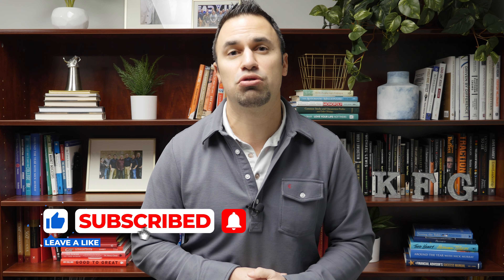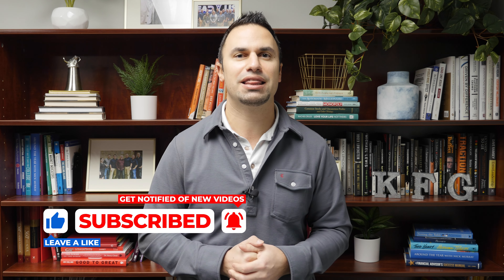Best Investments for Roth IRA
What are the best investments for your Roth IRA?

Be sure to stay up to date by following us!